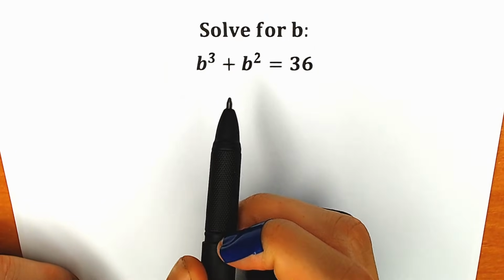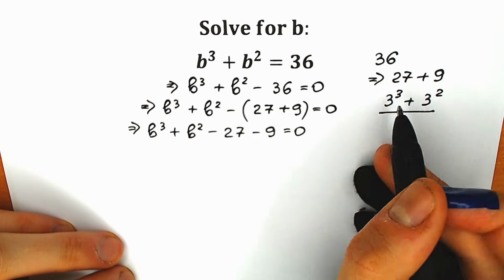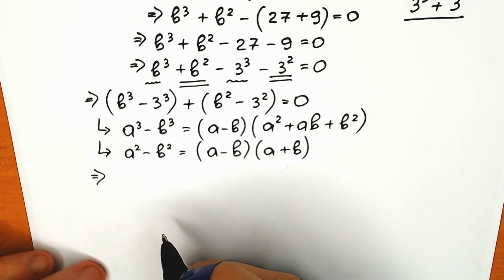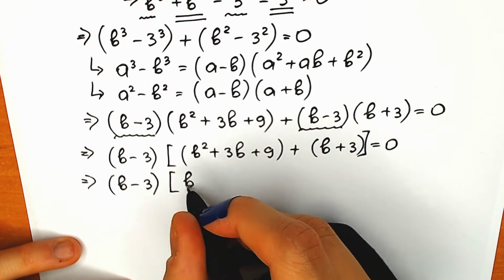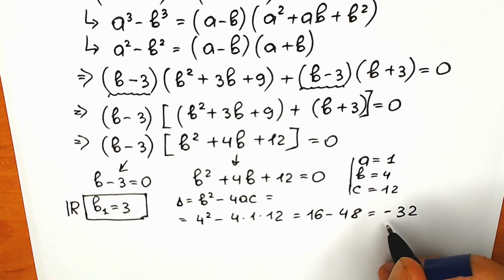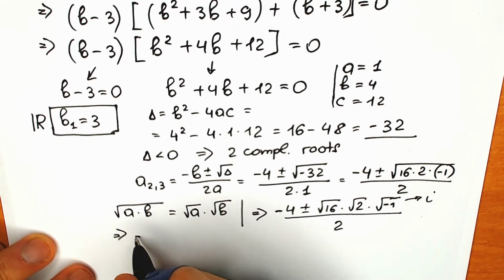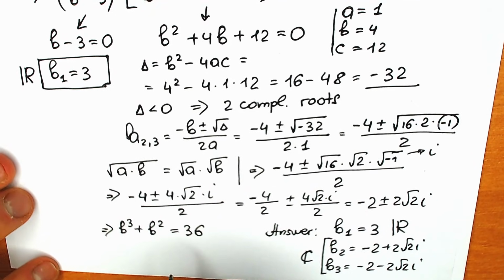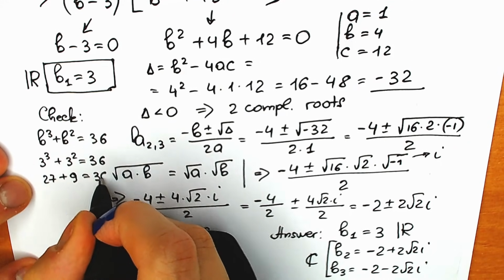German Math Problem: Can You Solve?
A great math olympiad question. Solve for b